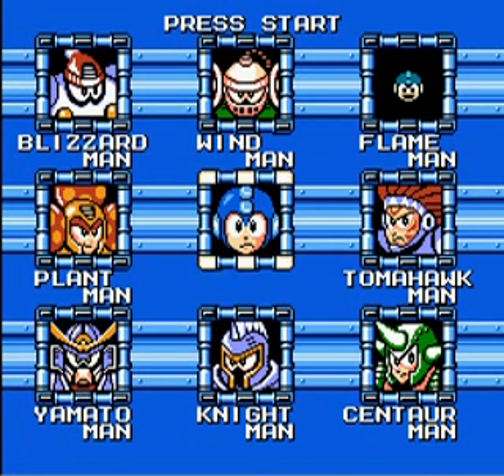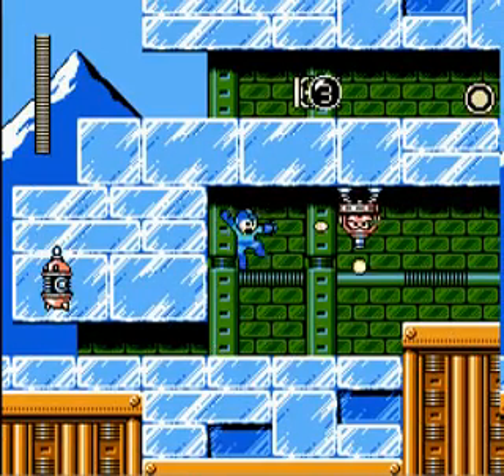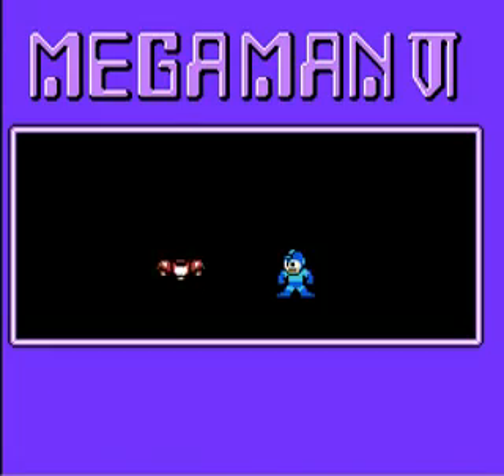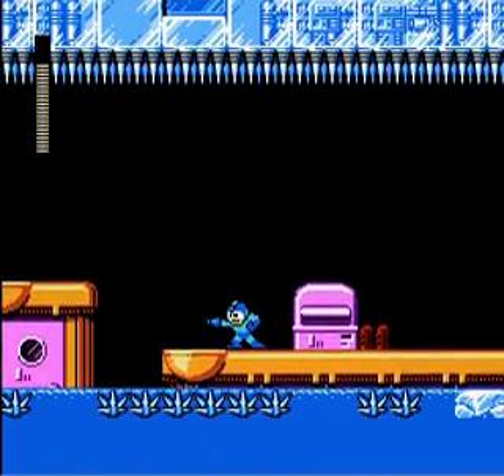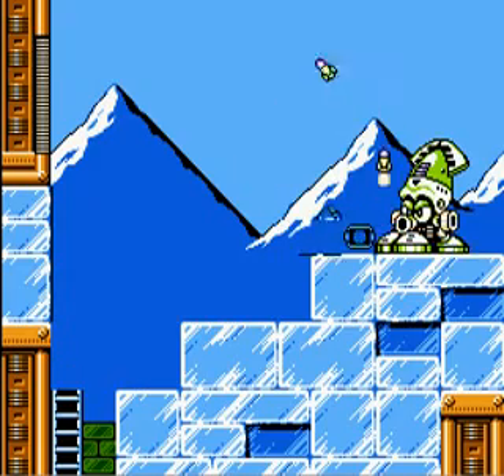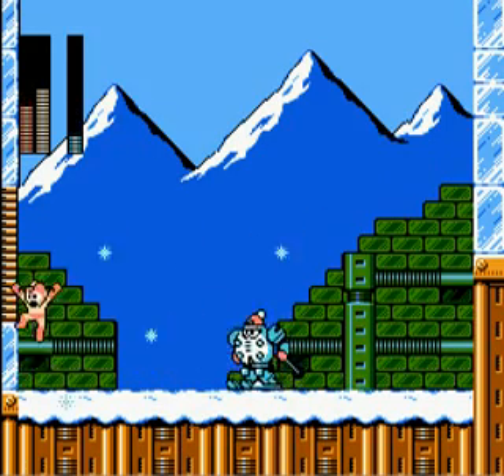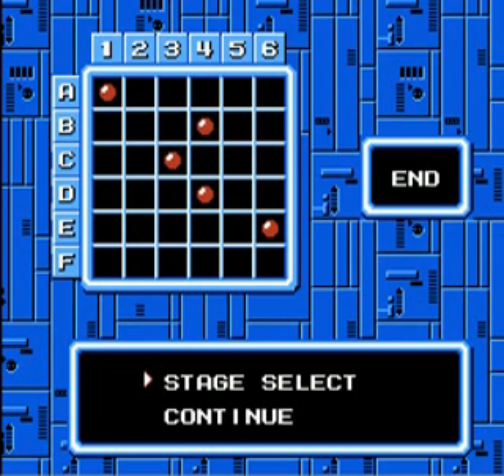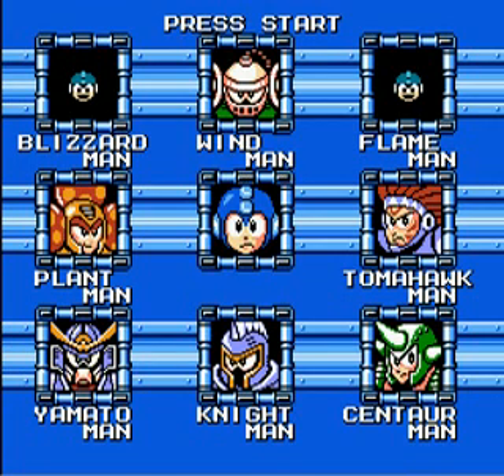Let's Play Mega Man 6 (part 2) Master of Snow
In part 2 I head to the ice stage and fight a Robot Master who is actually a refrigerator wearing skis and a snow cap.